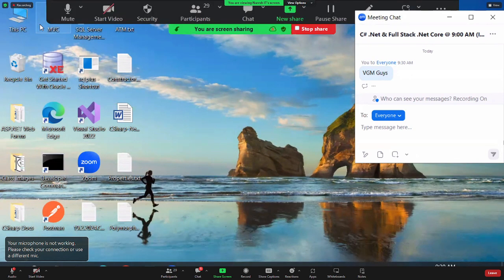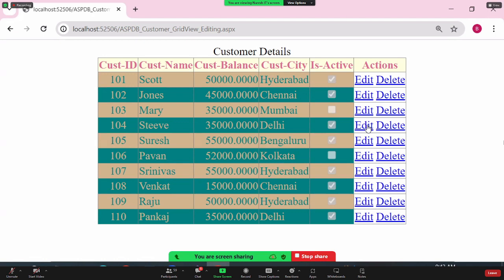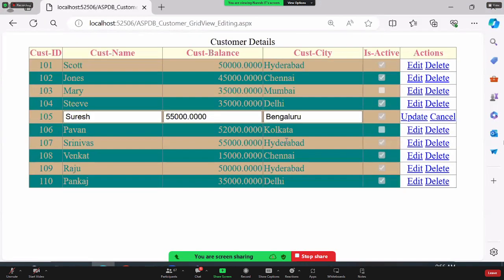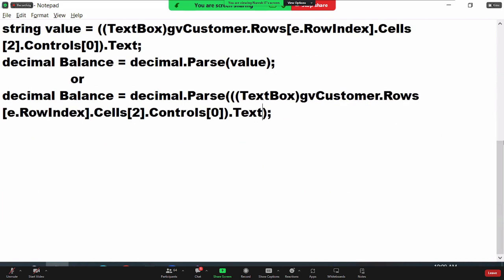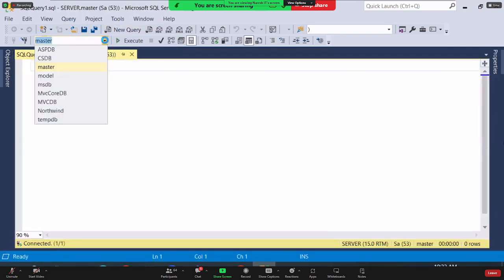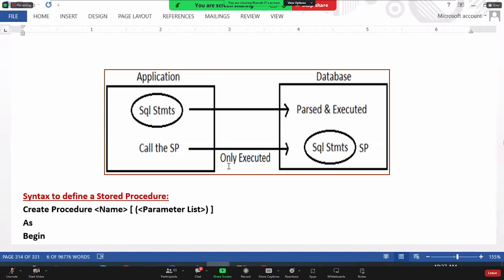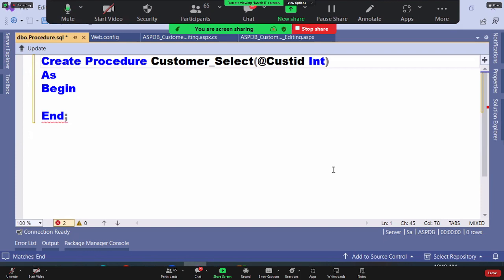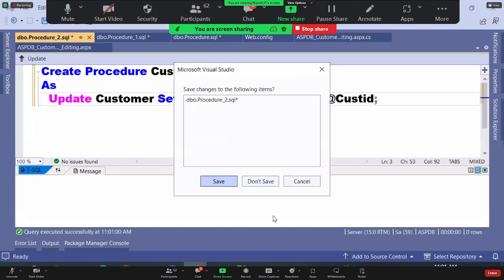Advanced GridView Control Techniques & Stored Procedures in ASP.NET Web Forms with ADO.NET (Part-II)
Take your ASP.NET Web Forms skills to the next level with our advanced tutorial on the GridView control and stored procedures using ADO.NET! In this Part 2 video, we'll dive deeper into the properties of the GridView control and demonstrate how to create and use stored procedures for efficient data management.

Key Topics Covered:

Advanced customization of the GridView control: exploring additional properties and features.
Enhancing GridView functionality with templates, styles, and dynamic data binding.
Step-by-step guide to creating stored procedures in SQL Server.
Integrating stored procedures with ADO.NET to perform complex data operations.
Practical examples of using stored procedures for selecting, inserting, updating, and deleting data.
Best practices for optimizing performance, maintaining security, and ensuring data integrity in your ASP.NET applications.
By mastering these advanced GridView techniques and stored procedures, you'll be equipped to build robust, efficient, and scalable data-driven applications in ASP.NET Web Forms. Watch now and elevate your ASP.NET development expertise!